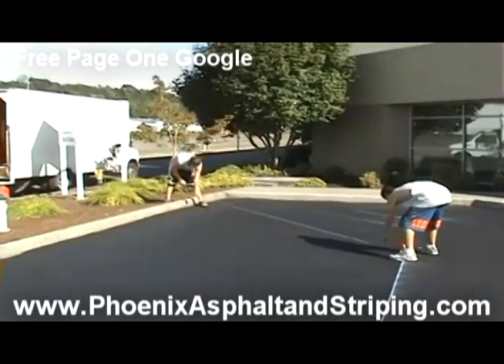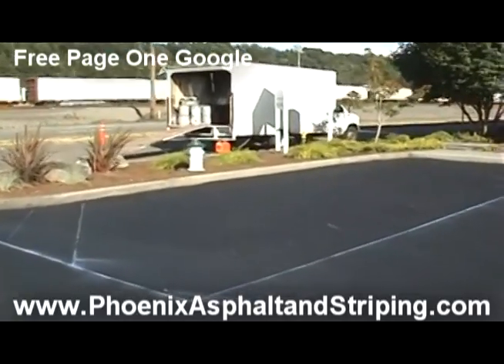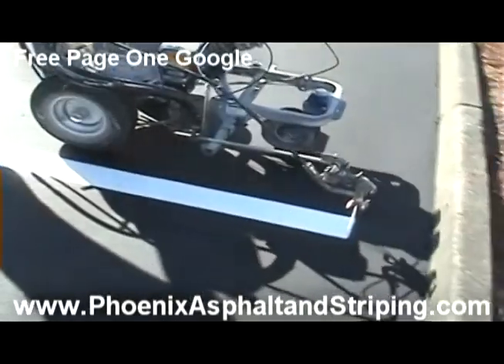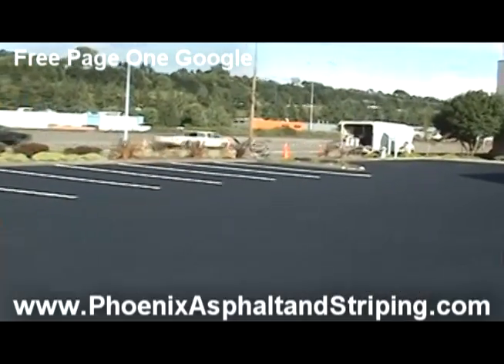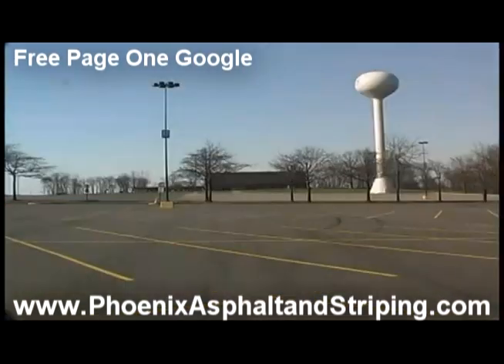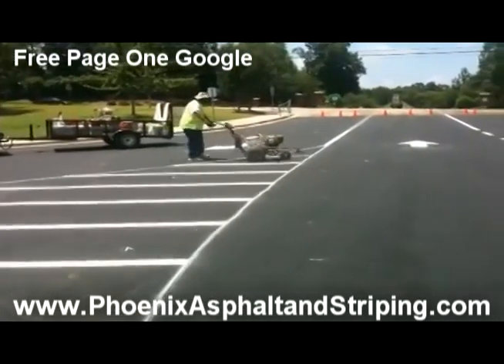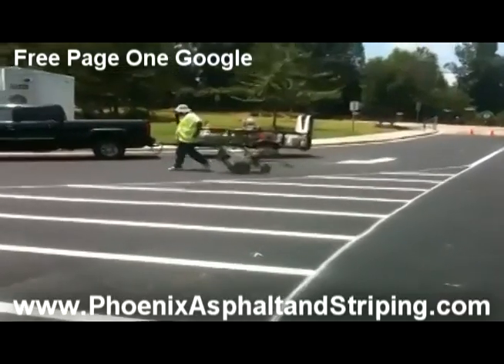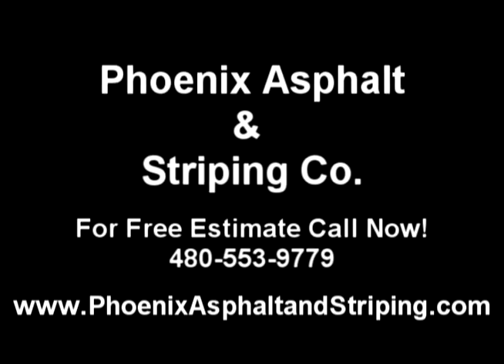Parking lot striping in Phoenix